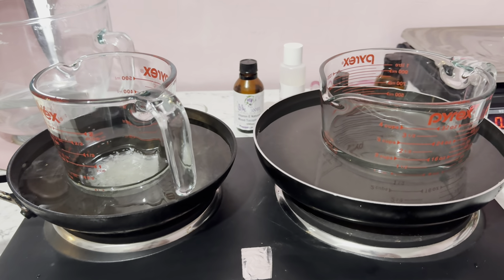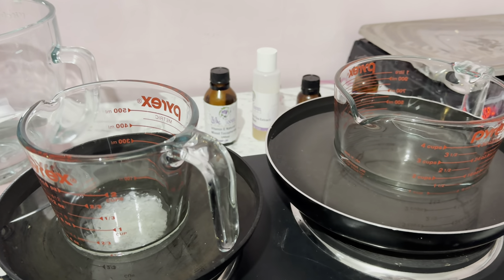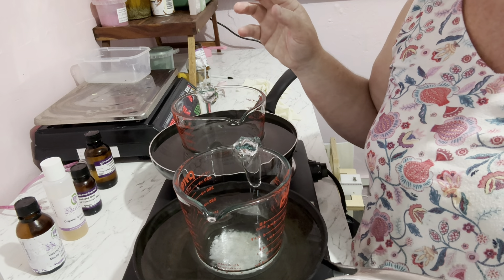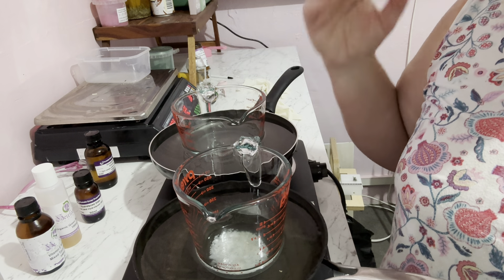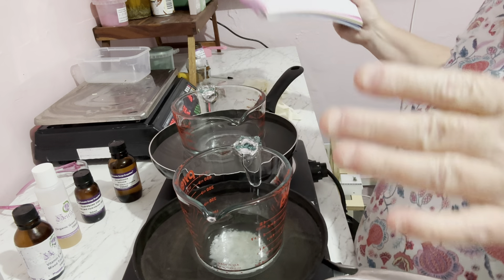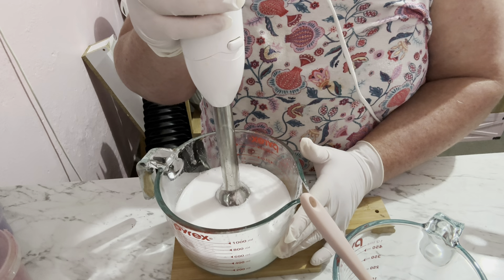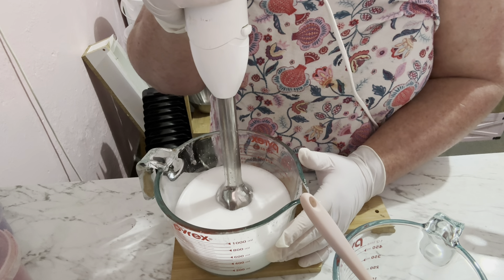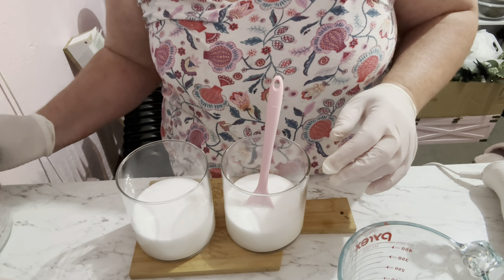A light lotion test batch. Will this one work ?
💕THIS VIDEO: Today lets talk labels and i will show you a full tutorial.

Welcome to Nelson Soapery, your destination for artisan soaps, candles, and skincare products. As a small business based in Melbourne, Australia, we take pride in offering high-quality products that elevate your self-care routine. (For our links please see in the BIO) 💕💕💕💕💕💕
What started as a hobby quickly blossomed into a thriving business. Nelson Soapery was founded in 2020 in Warragul by Rhondajane Nelson, a passionate entrepreneur with a love for creating luxurious bath and skincare products.
At Nelson Soapery, we specialize in crafting artisan soaps using premium ingredients. We believe that self-care should be a sensory experience, which is why we carefully select ingredients like fair trade organic shea and cocoa butter to nourish your skin. Our soaps are infused with unique scents, such as warm amber and vanilla pod or calming pine needles and lavender, to transport you to a place of relaxation and tranquility.
Our commitment to quality extends beyond our soaps. We also offer a range of candles and skincare products designed to enhance your well-being. Each item is meticulously crafted with the utmost care and attention to detail. After learning a craft and continuing to learn we decided to open a you tube channel to help other small businesses and create community and we welcome you all.💕💕💕💕💕💕💕💕💕💕💕💕💕💕💕💕💕💕💕💕💕
💕Join our conference to create a business that may blossom into a lifestyle 💕

I TAKE NO RESPONSIBILITY FOR ANY PRODUCT INDIVIDUALS MAKE OR SELL WITH MY RECIPES - DUE DILIGENCE MUST BE LOOKED INTO AS A BUSINESS/CREATOR AND TESTING EVERY THING YOU MAKE IS A MUST PRIOR TO SELLING.
Please note: that we do our best to give accurate information but at times we may make a Boo Boo so we ask you all to be fair and kind.
Please be aware that negative, mean, bullying or judgemental comments will be removed from this channel, this is a safe channel that welcomes every kind being.